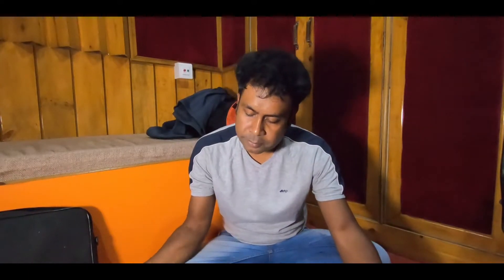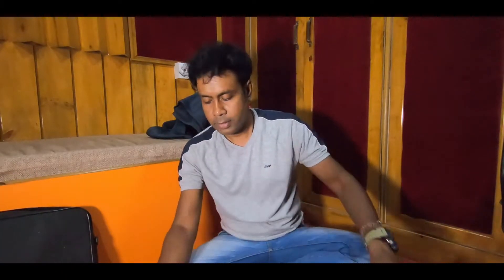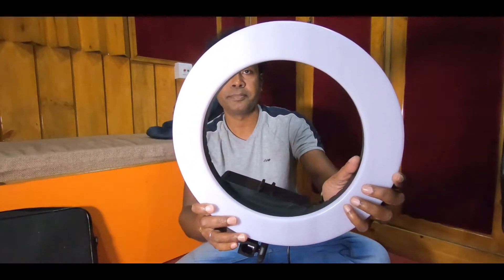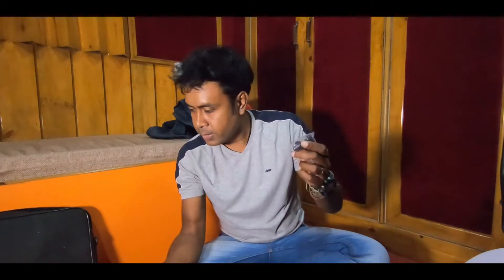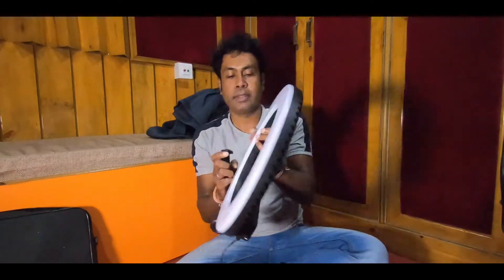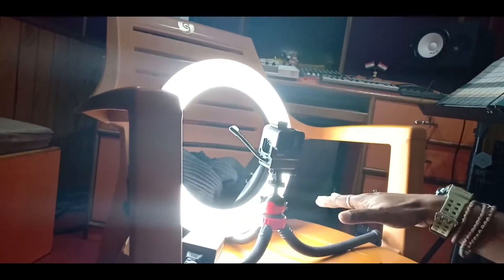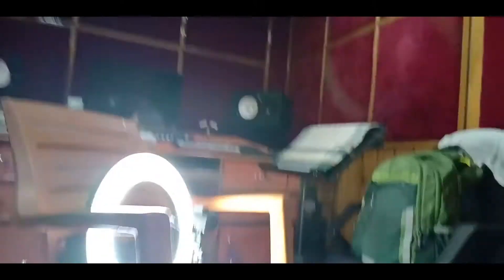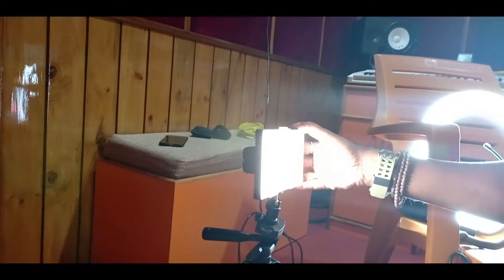DIGITEK RING LIGHT-18 || UNBOXING ||VLOG#16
MY GEARS :-

50MM LENS
16MM LENS
CAMERA TRIPOD
TRIPOD FOR MOBILE
VLOG GORILLA POD
LIGHT STAND (SOFTBOX)
WIRELESS MIC
GOPRO ACTION CAMERA
GoPro Mic Adapter
SanDisk 64GB Extreme PRO
Lowepro Bag (Orange)
Manfrotto Compact monopod
ULANZI V2 Vlogging Case Shell
Manfrotto Compact Tripod
Digitek Video Light LED
SHOPEE light Reflector